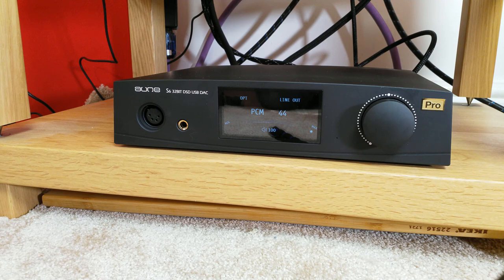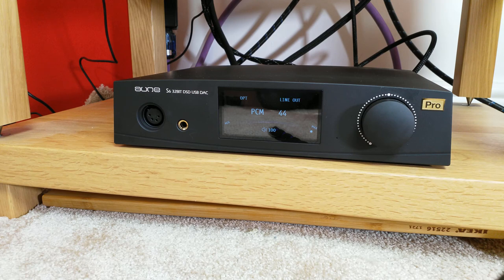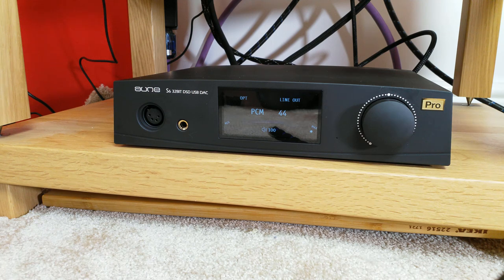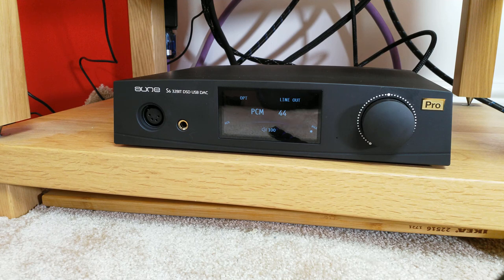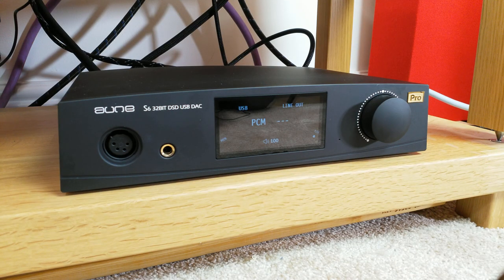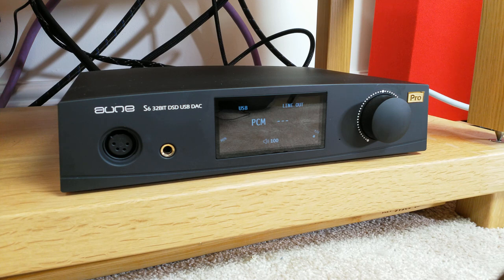aune S6 Pro headphone amplifier and DAC gets tested with Armik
aune has just released the new version of the S6 Pro DAC and headphone amplifier and it's a joy to listen to, but it leaves us with a bog decision...what DAC do I go for, the X8 Magic or the S6 pro, do they sound the same? Find the answer to that important question is this latest video.